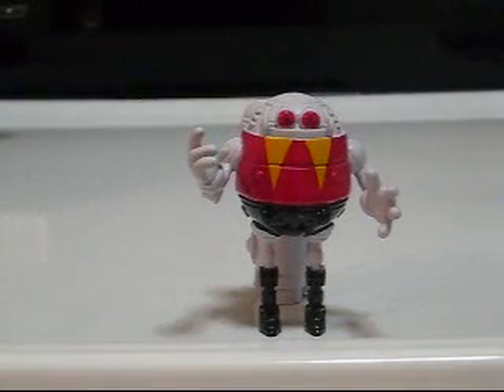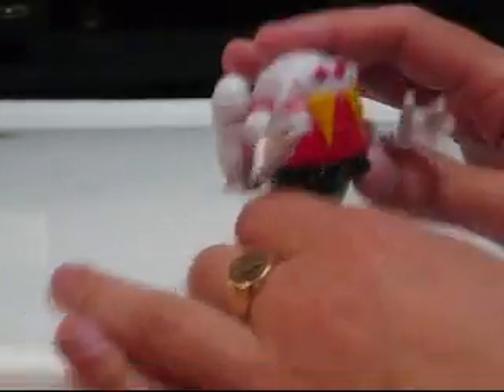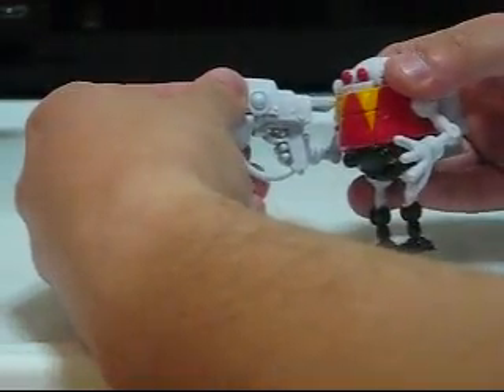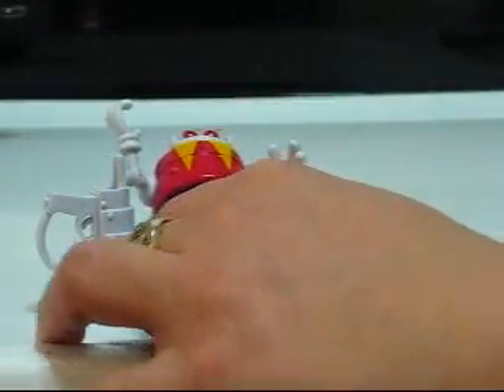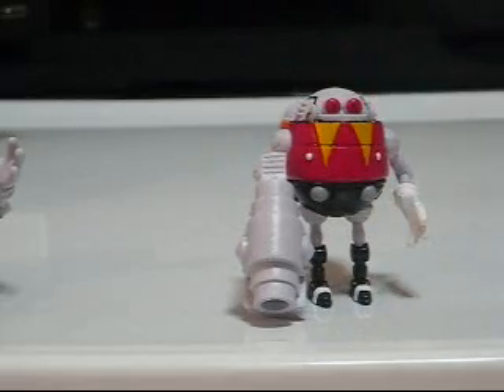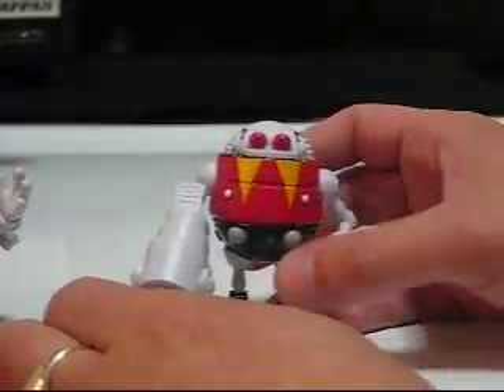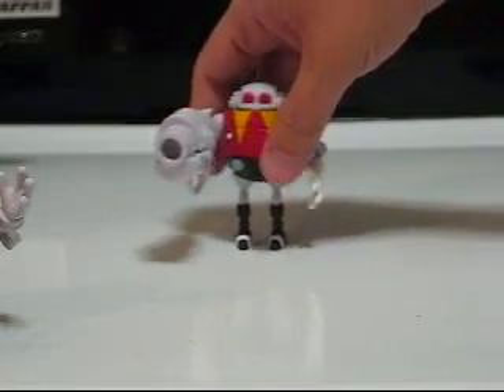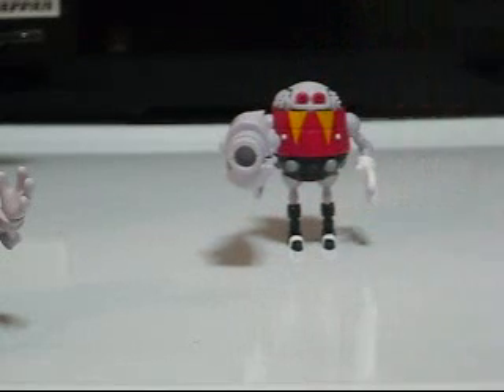quickie custom: Egg Robo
just some quick mods to the Jazwares Eggrobo figure.